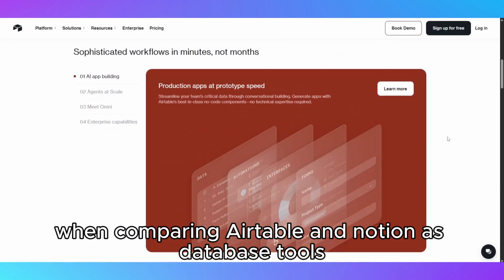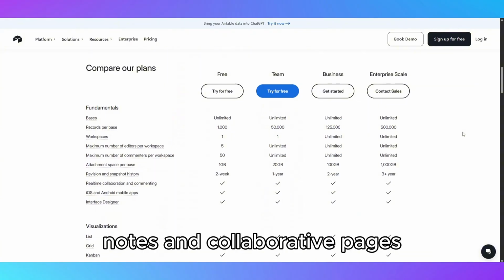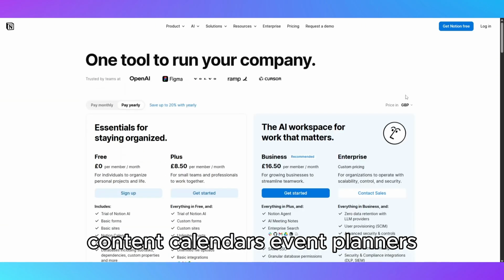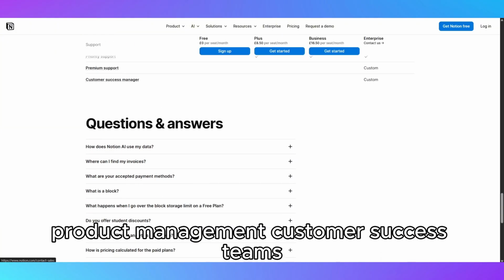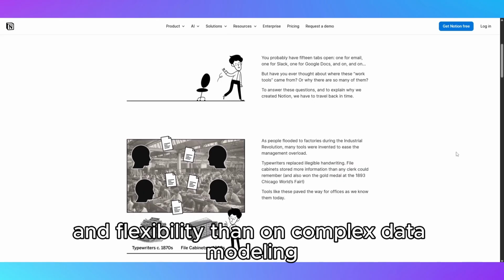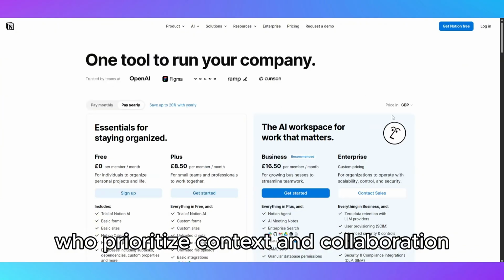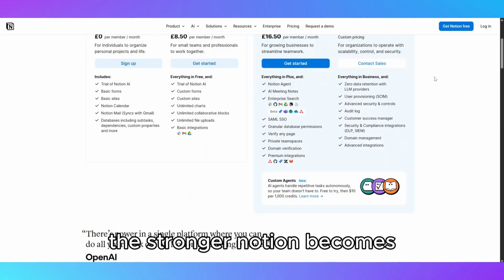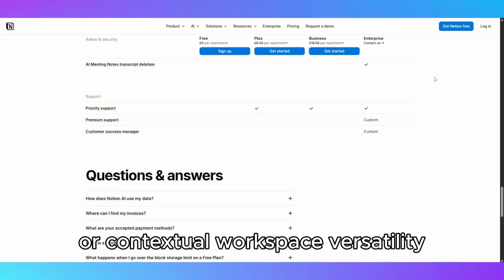Airtable vs Notion Review – Still Good?